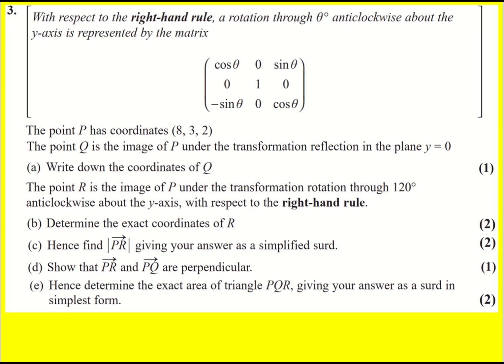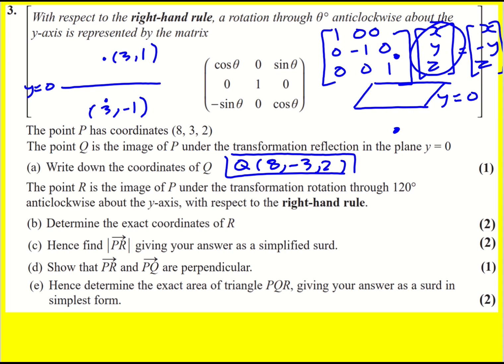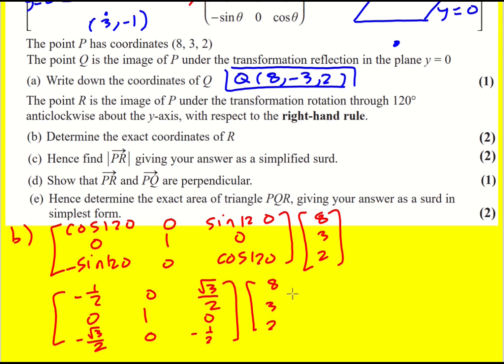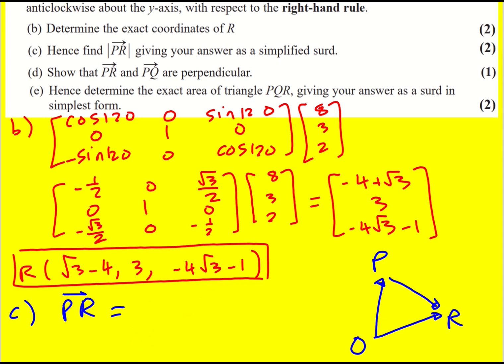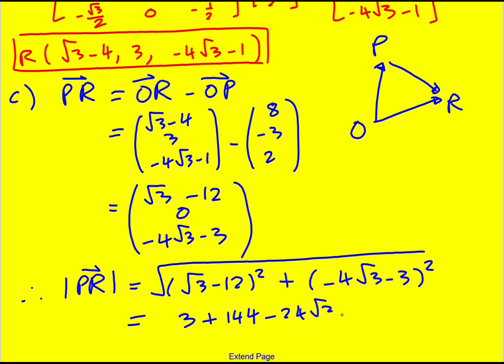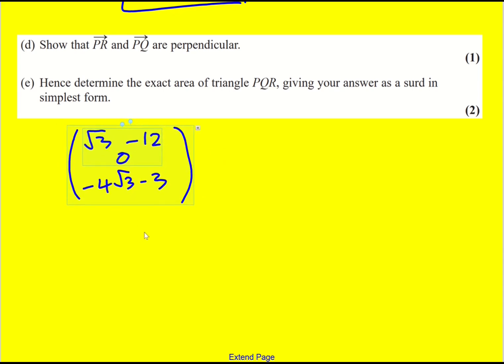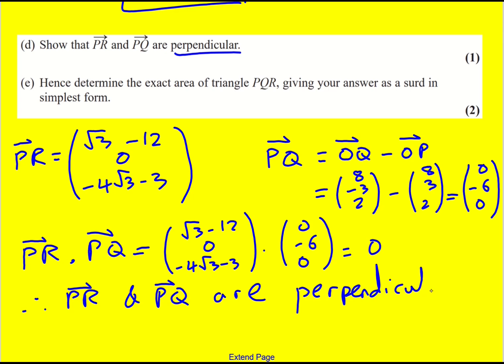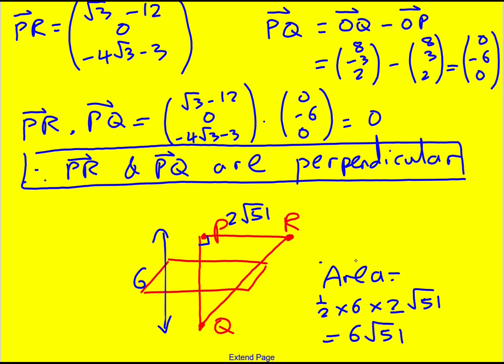AS FM Edexcel Jun 2022 core pure q3 matrices: linear transformations (Further Maths AS Level)